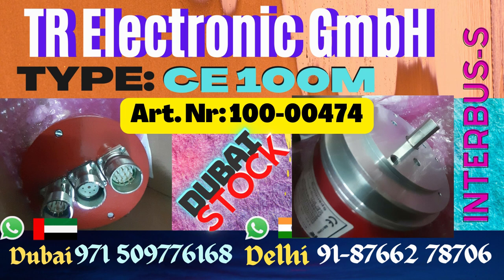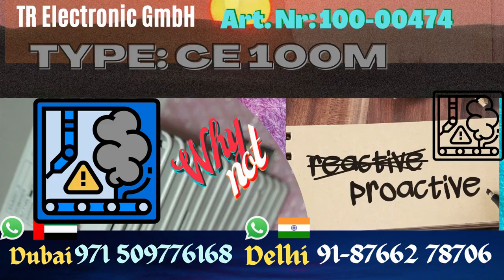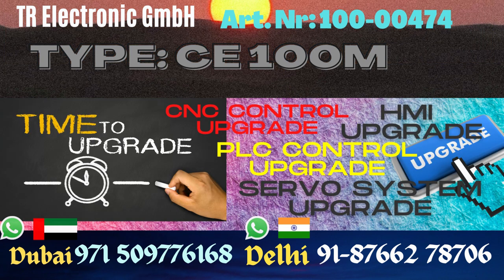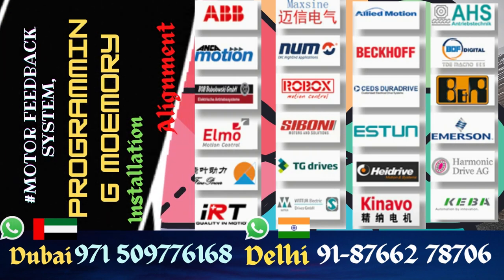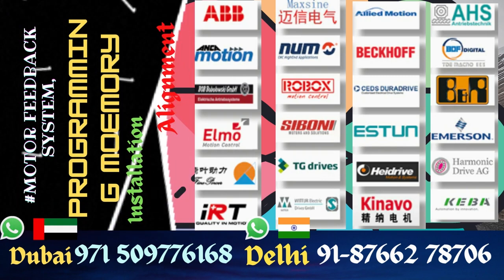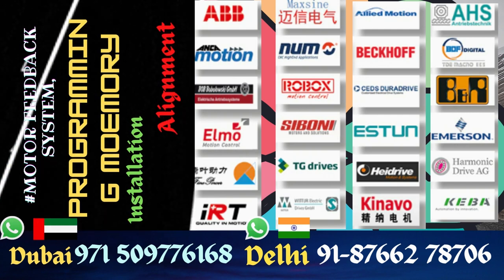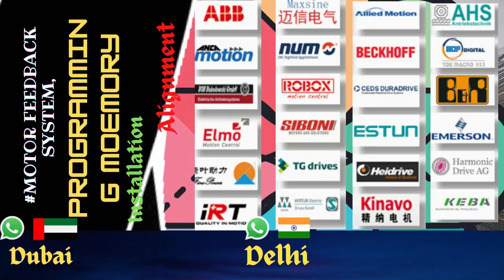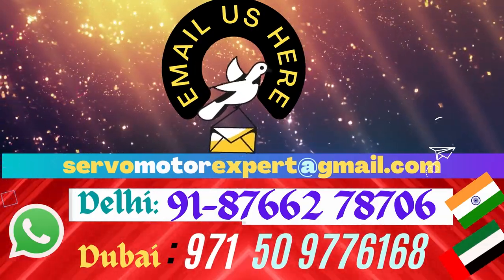CE100M #10000474 TRElectronics instockspares.com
CE 100M Art. Nr: 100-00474 TR Electronics Encoders Repairs Installation Programming in Dubai

1. We can help you in Preventing the failure of servo motors
2. We can help you by "Predicting the failure of Servo motor"using condition monitoring techniques and thus help reduce/eliminate downtime through scheduled Repairs of the servo motors.
3. We can Prepare you to handle the failure by identifying what resources are needed to restore the servo motor back to working condition, in case the motor fails.. and helping you Arranging the availability of those resources
4. Restoring the Servo motor to working condition if it Does fail. using resources arranged in step 3 above.